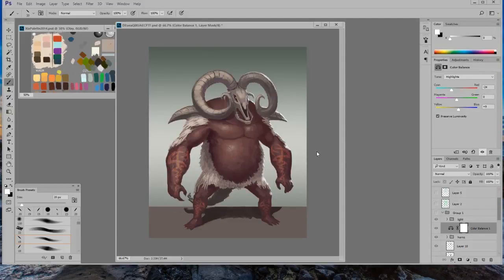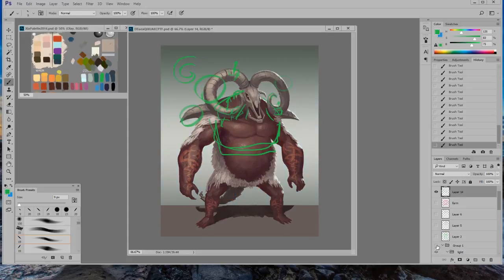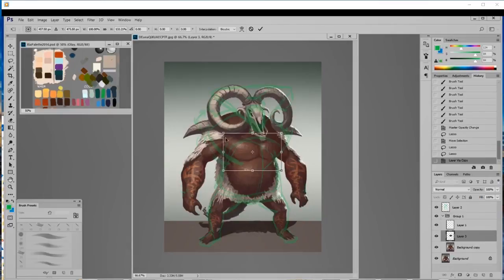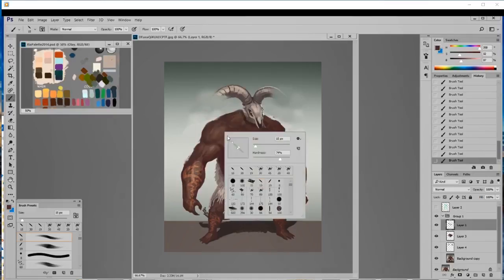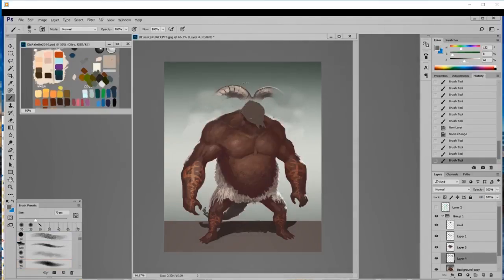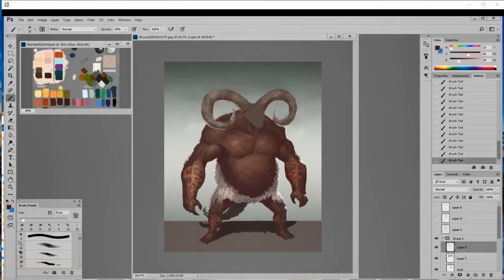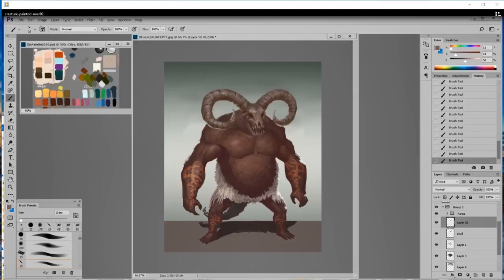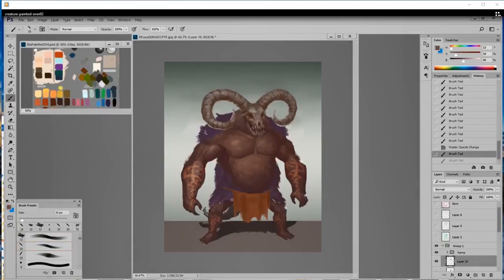Creature design tutorial critique and paint over session 22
I used
Software: PHOTOSHOP CS5, CS6, and CC 2017,
                  Sketchbook Pro

Tablet: Wacom Intuos 4 Large,
             XP-Pen Artist 22E,

Hand drawn:  HB-3B Pencil,
                         Canson/Utretch sketchbook